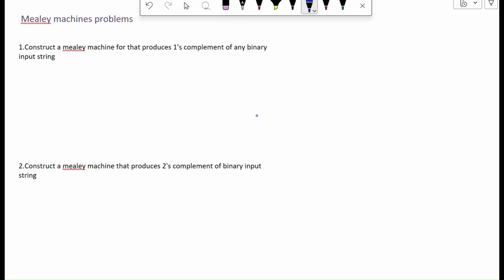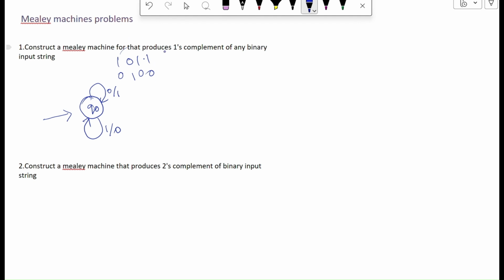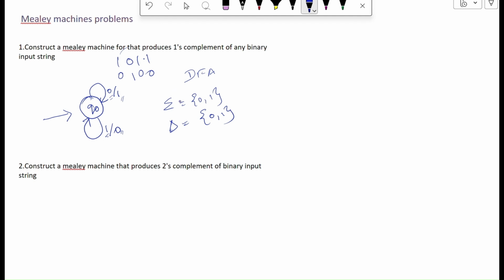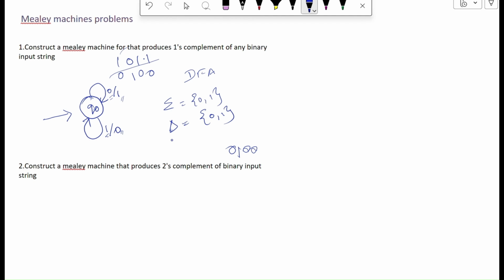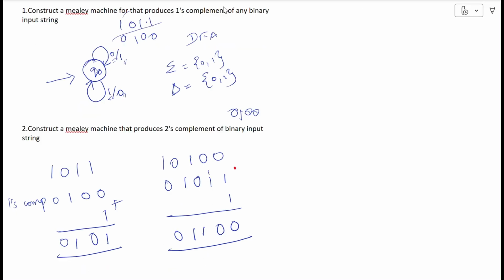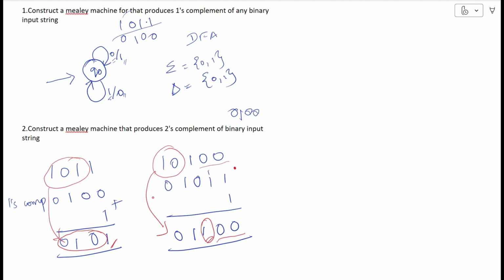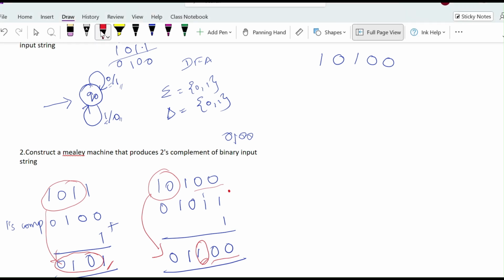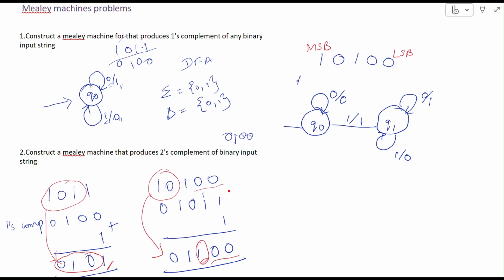Construction of Mealey machines examples-1's complement & 2's complement